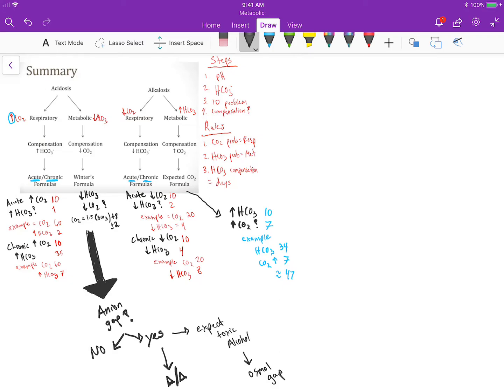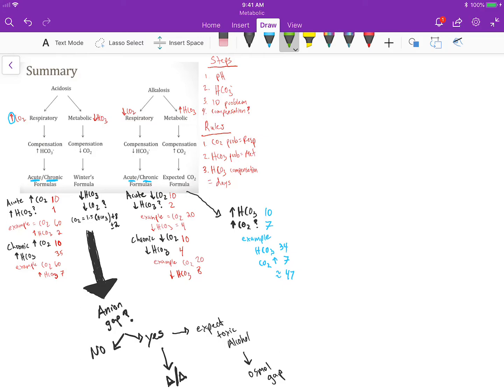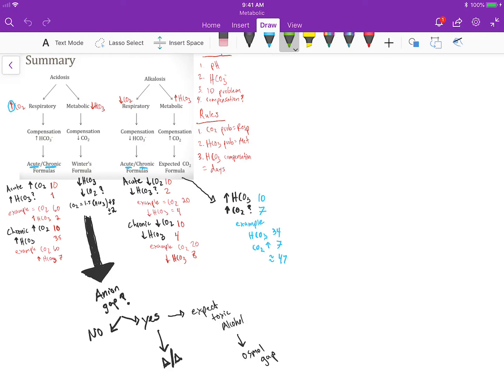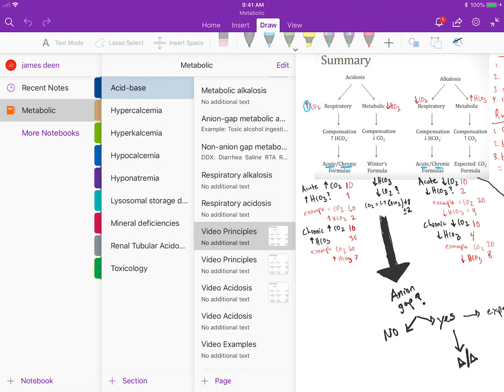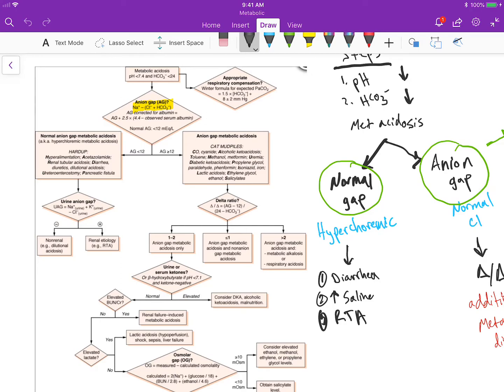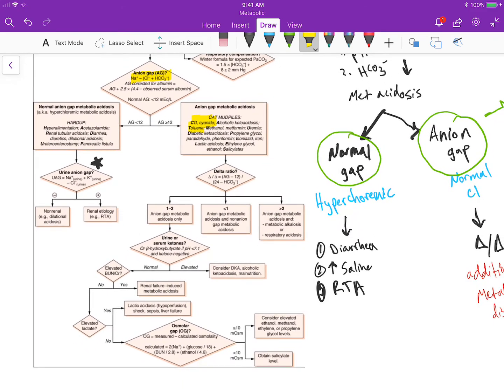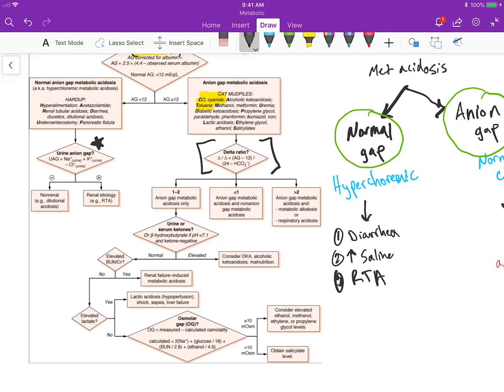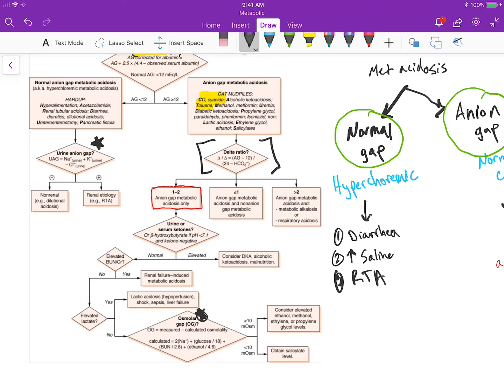Metabolic acidosis part 2